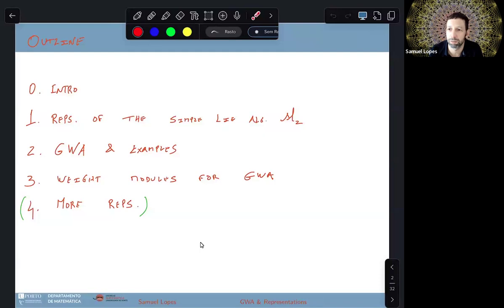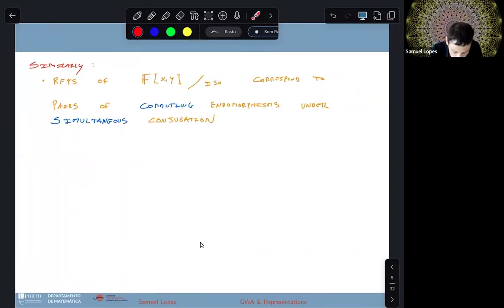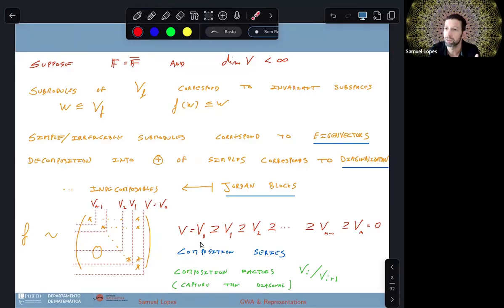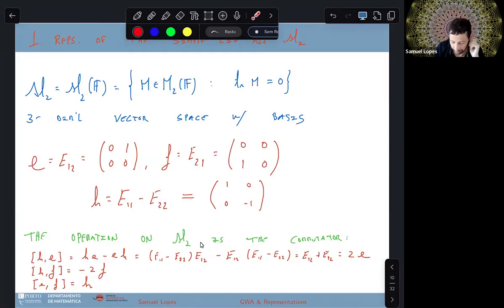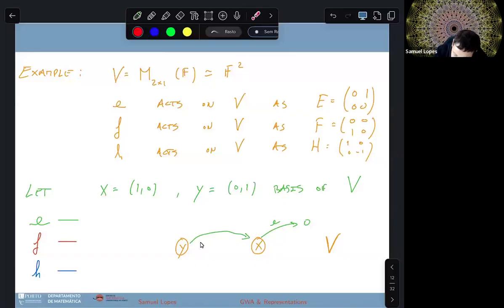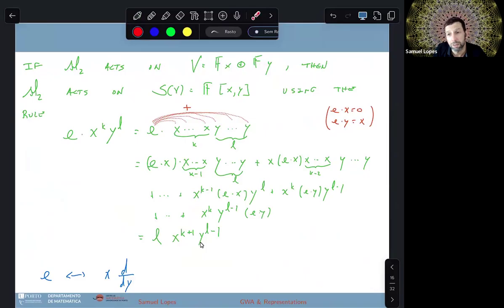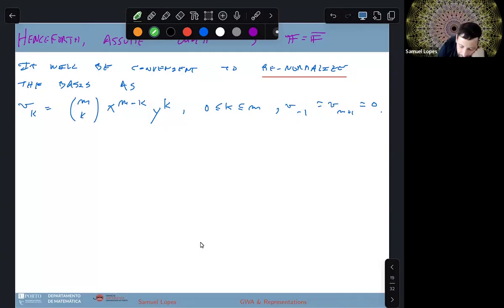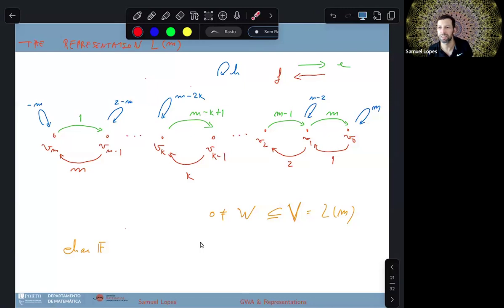Course 1.2 - sl₂ and its Irreducible Representations - Samuel Lopes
Course 1: Generalized Weyl Algebras and Their Representations

Lecturer: Samuel Lopes

Date of Recording: July 1, 2025